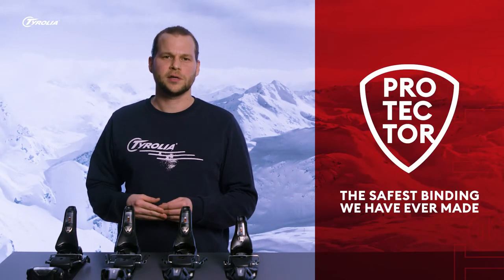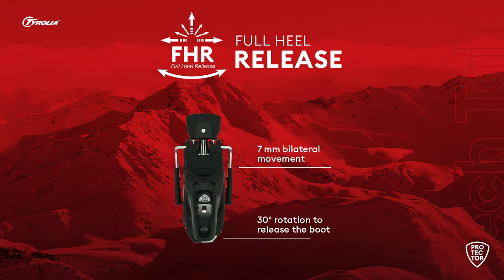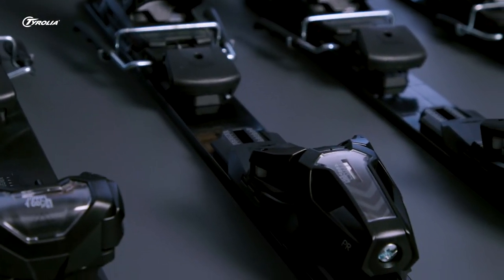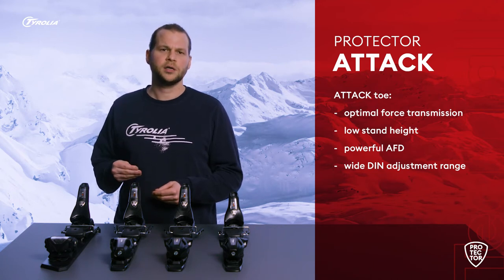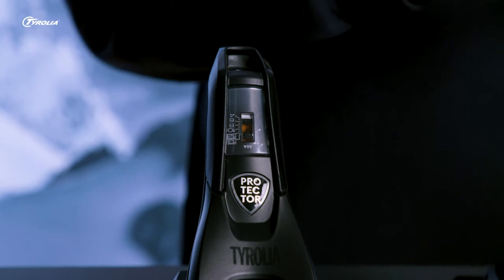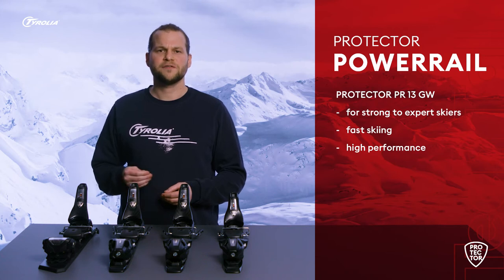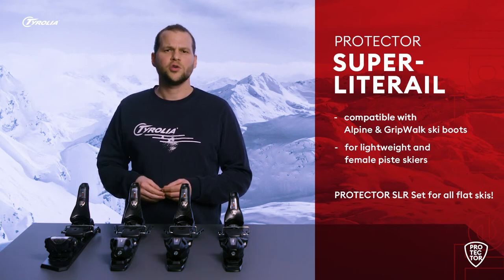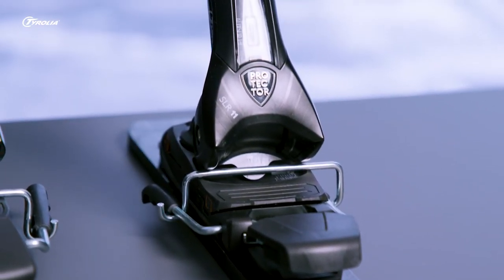TYROLIA Tech Talk - Protector series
What is the main difference between the PROTECTOR PR and SLR models? Is the PROTECTOR binding the right one for me? Can I use the PROTECTOR bindings on flat skis? Watch our video to find an answer to all your questions!

Thanks to the innovative FULL HEEL RELEASE function, the new PROTECTOR bindings can lower ACL strain by more than 50%*. This can significantly reduce or mitigate the risk of knee injuries and injuries below the knee. The new PROTECTOR bindings thus offer you unprecedented safety and once again prove that you can better even the best.